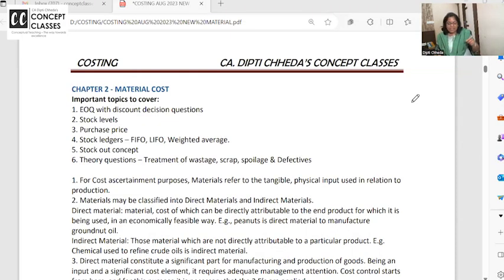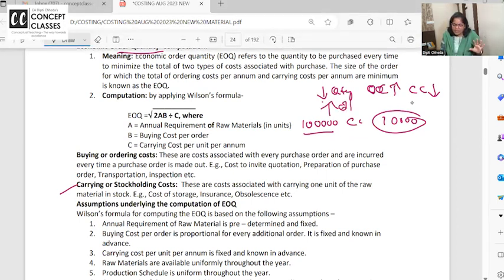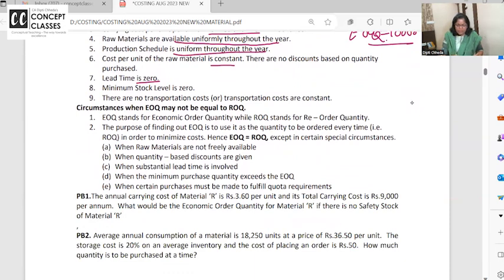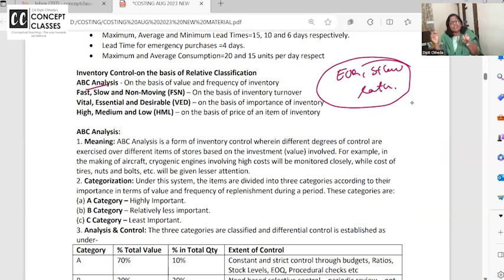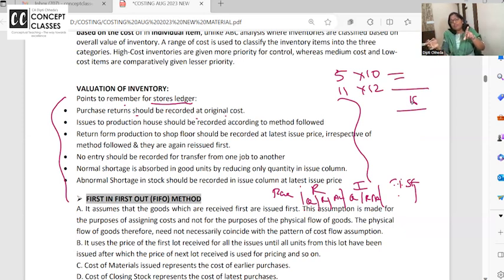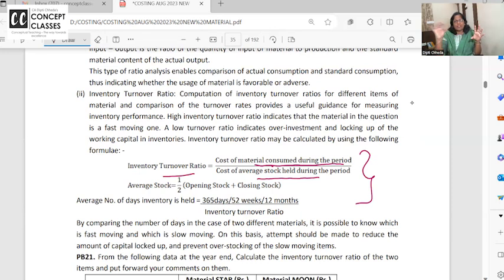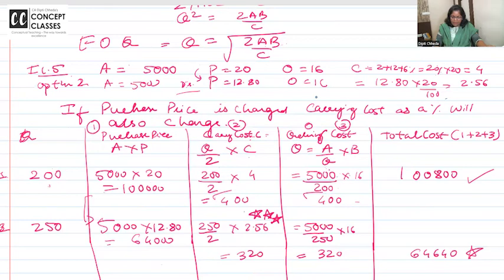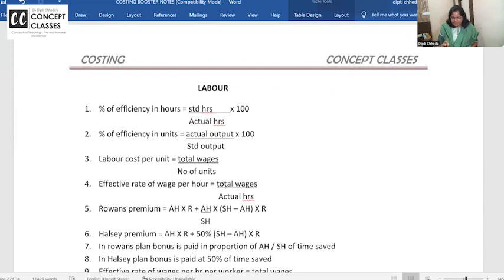SUPER QUICK REVISION OF MATERIAL COSTING IN 30 MINUTES